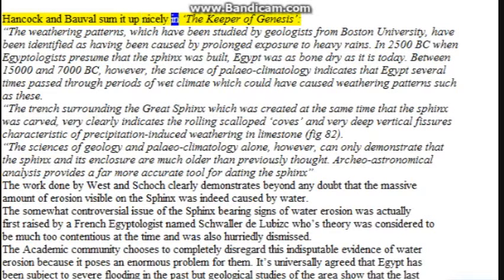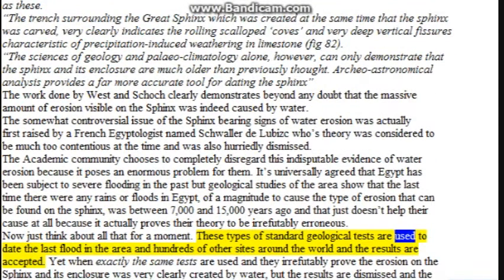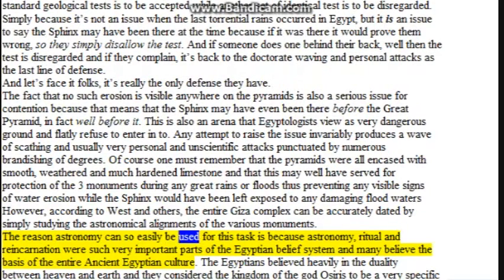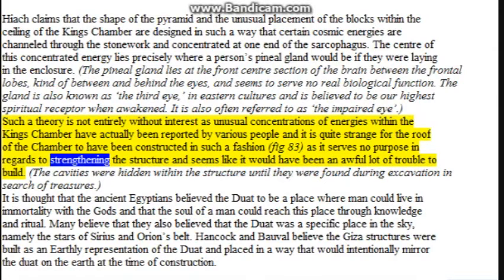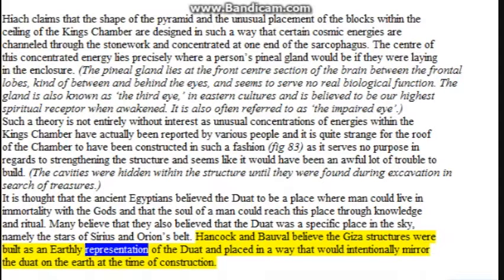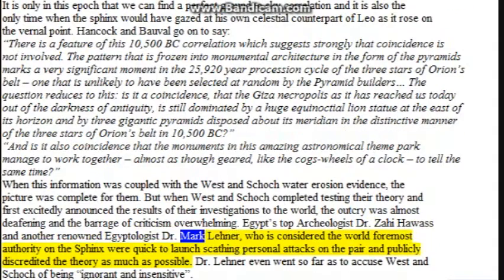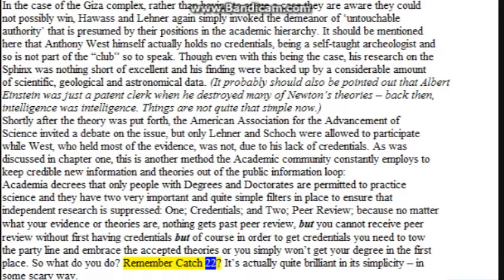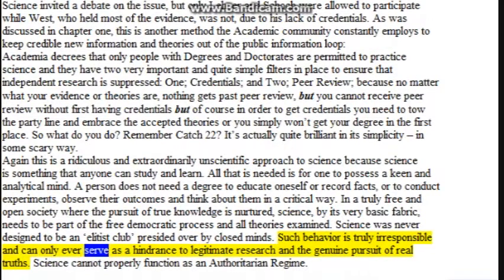Earths Forbidden Secrets_19_Chapter 4 pt 3